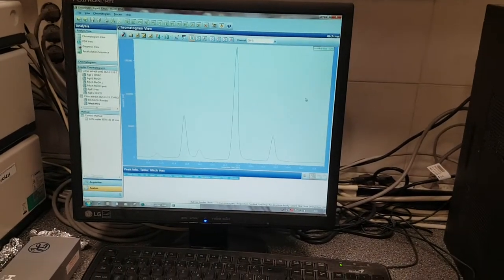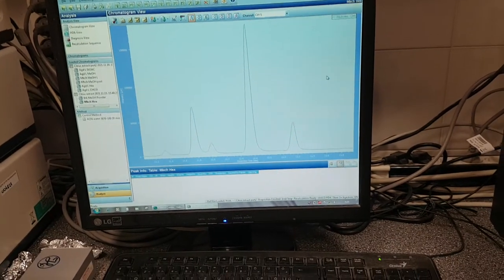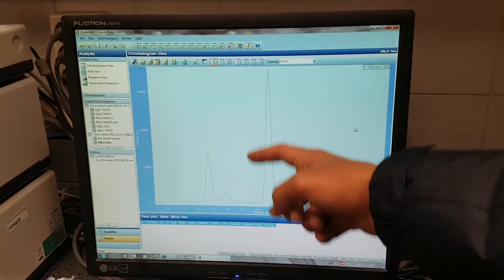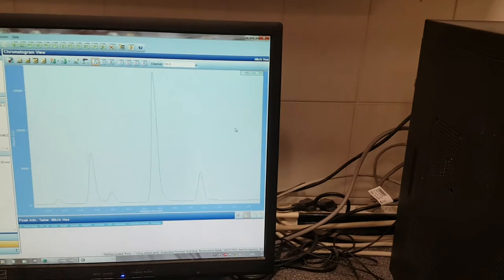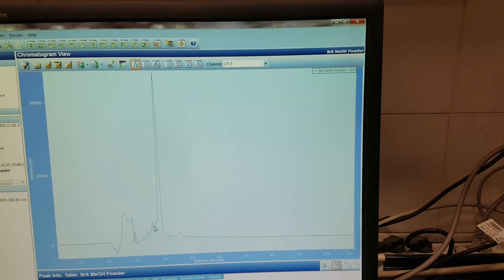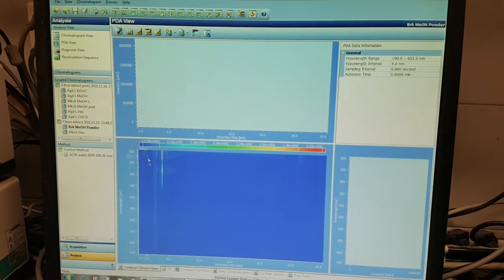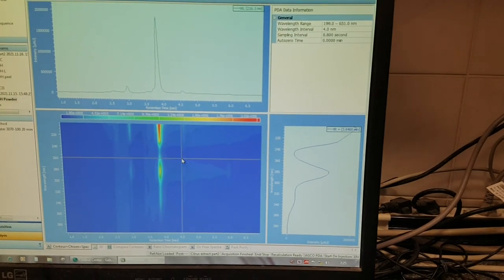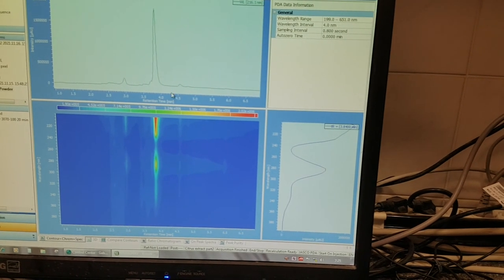Analytical HPLC to Preparative HPLC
To subject the preparative HPLC, you need initially make an analytical HPLC to determine the suitable parameters ( Solvent system, solvent ratio, pressure, flow rate, ...)
Directed by: Ayoub NAJEM
P.h.D Chemistry in pharmaceutical science
Related Questions:
How to fin the right method for preparative HPLC?
What is the difference between preparative and analytical HPLC?
What is analytical HPLC and preparative HPLC?
What is preparative HPLC column?
Why is preparative HPLC necessary in drug development?